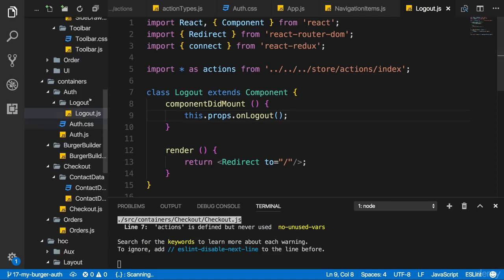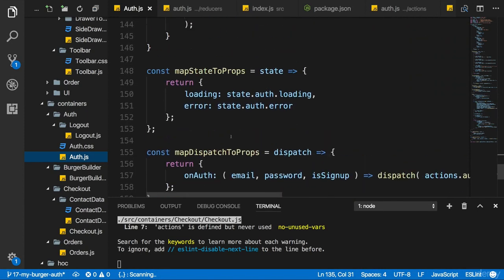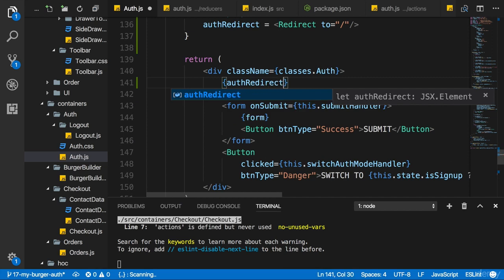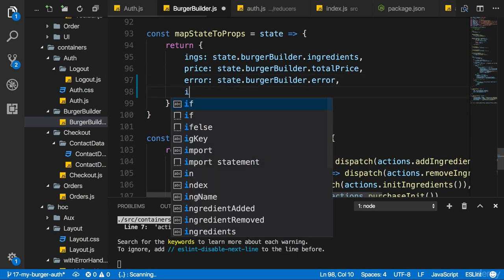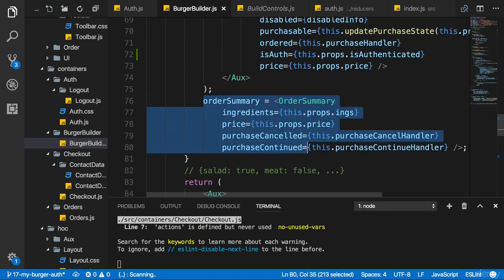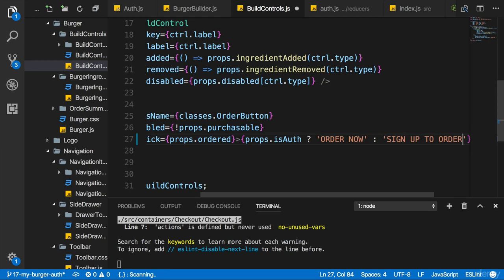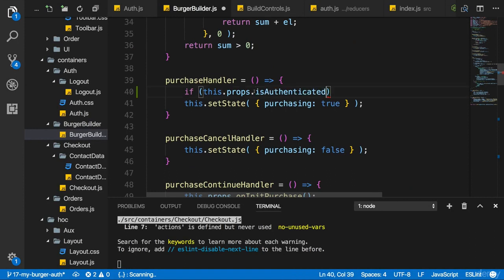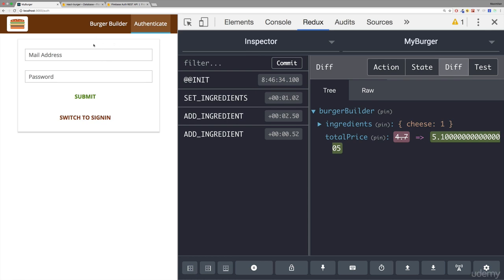314 Forwarding Unauthenticated Users